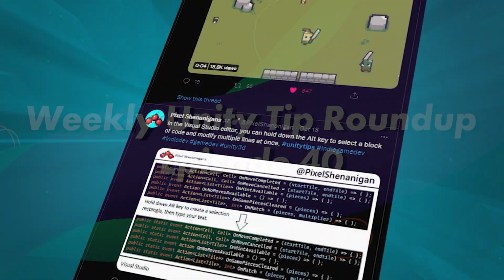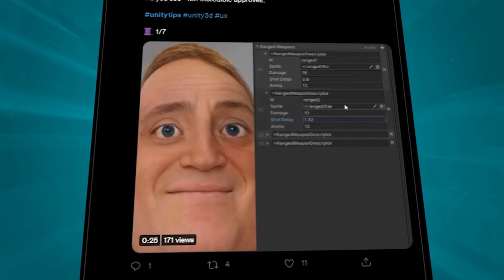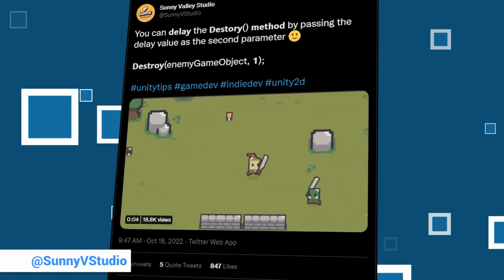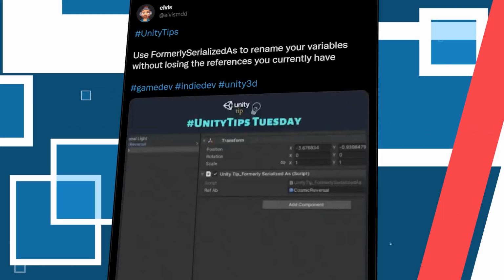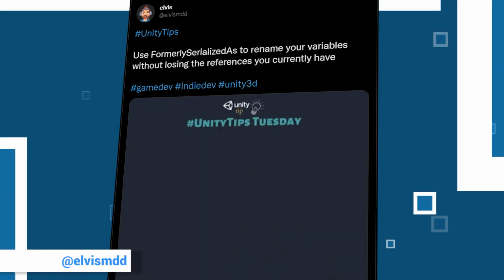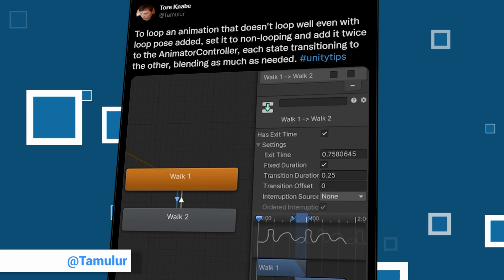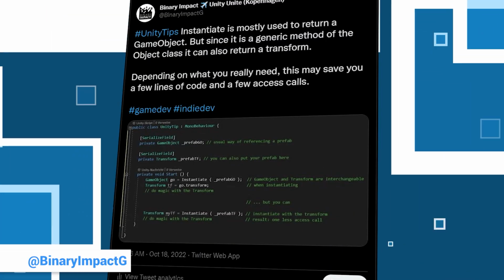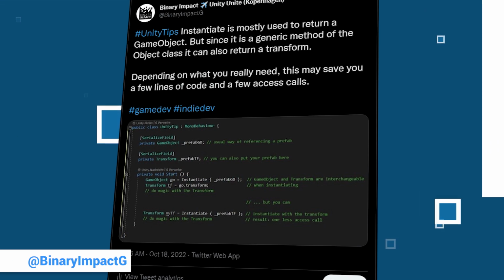6 great unitytips from this week to improve your workflow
As part of our weekly unity tips roundup we collected five contribution from the last week to present them in video form to you!

This week we featured tips by:
00:58 You can delay the Destroy() Method

01:35 You can specify "l:name" to quickly filter assets by label "name"

02:13 Use FormerlySerializedAs to rename

02:39 add a context menu to your timeline asset

03:08  loop an animation that doesn't loop well

03:47 Instantiate can return a transform